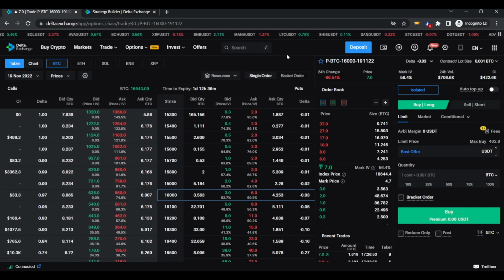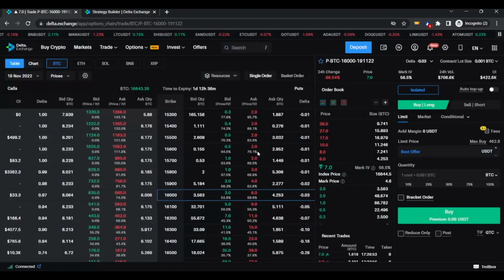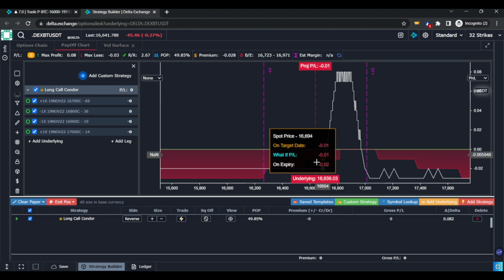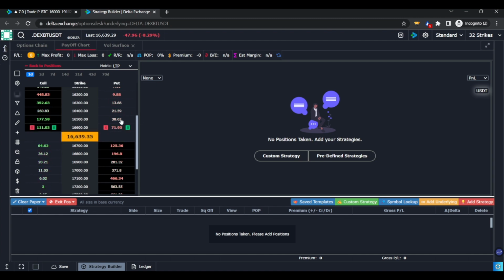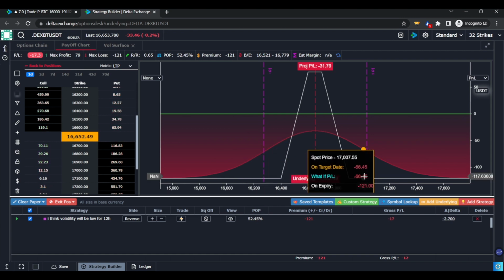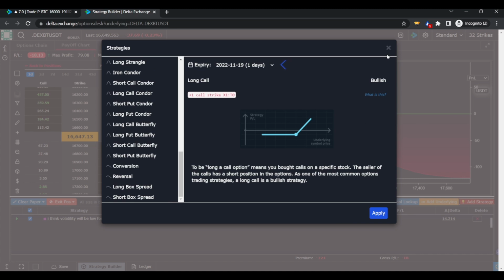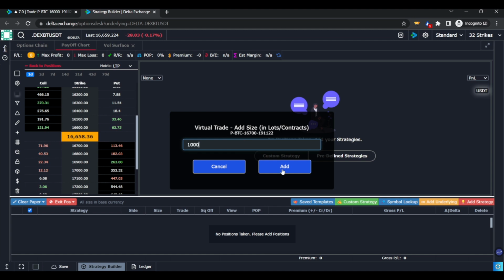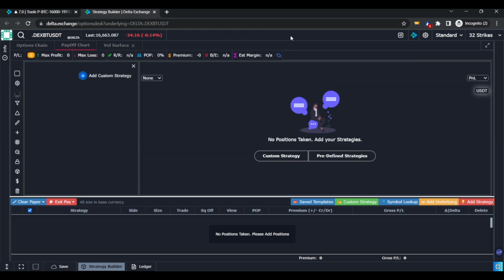Delta: Profit from Anything